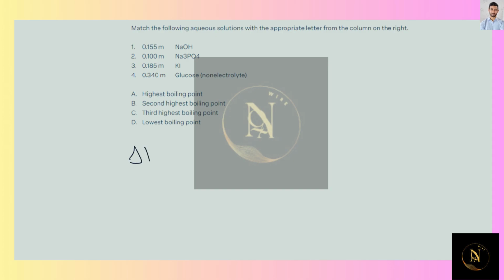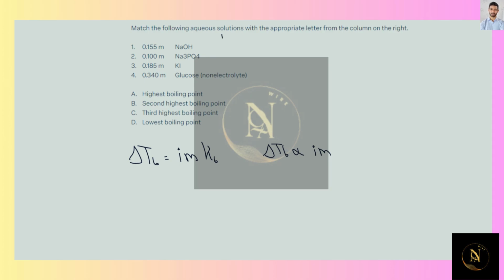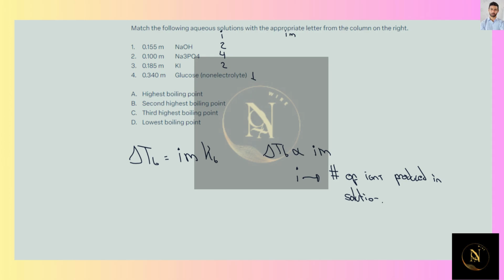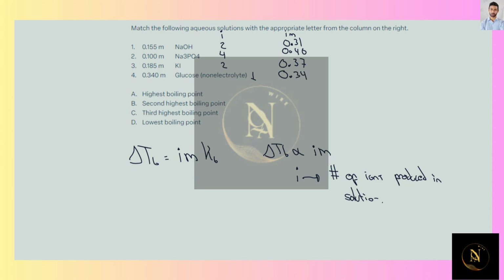[Chemistry] Match the following aqueous solutions with the appropriate letter from the column on